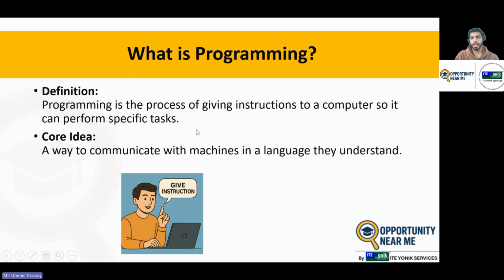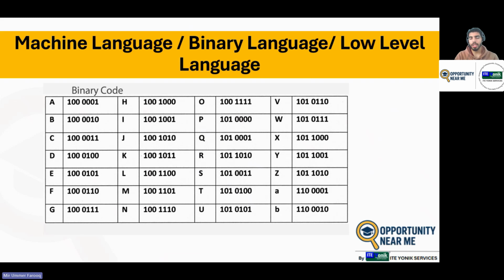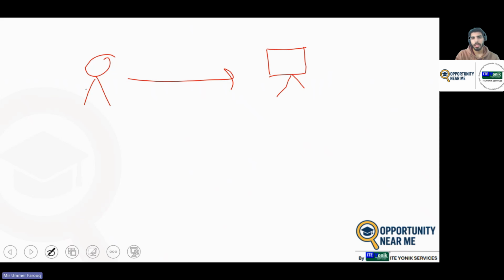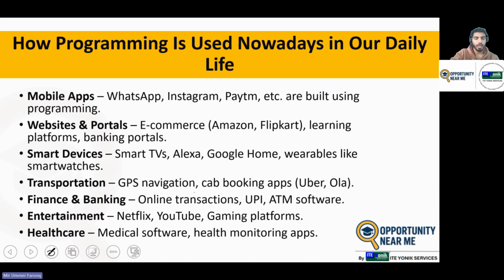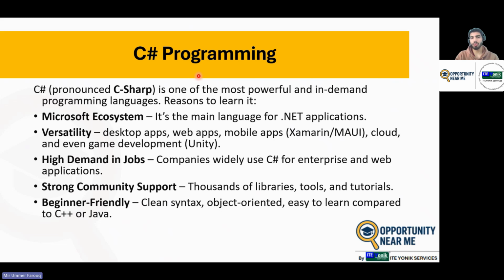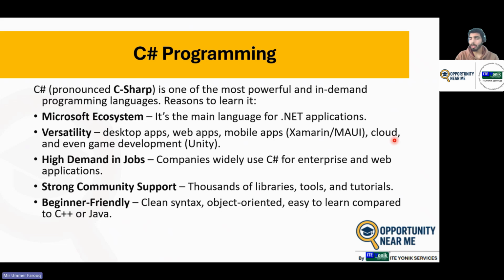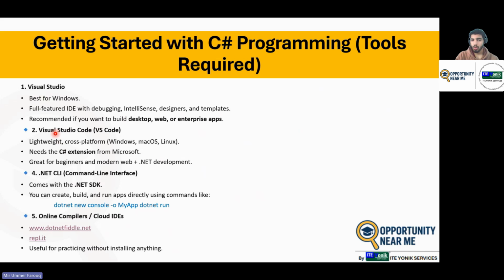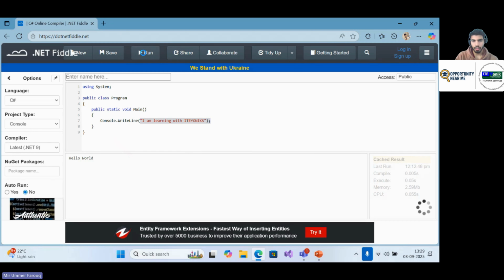Basics of C# Programming | Beginner Friendly C# Tutorial Part 1 | What is CSharp Language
Welcome to our Beginner Friendly Series on C# Programming!
In this first episode – **Basics of C# Programming**, you’ll learn step by step how to get started with C# as a complete beginner.

💡 What you’ll learn in this video:
✔ Understanding C# Syntax
✔ How C# fits in real-world applications

👉 This is Part 1 of our **C# Programming Tutorial Series**.